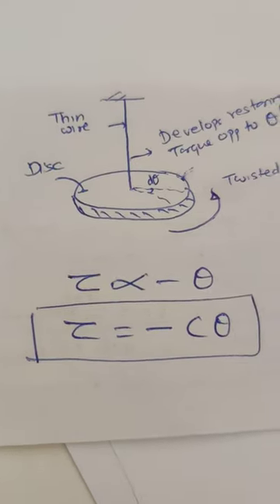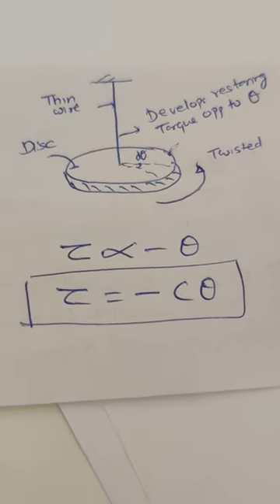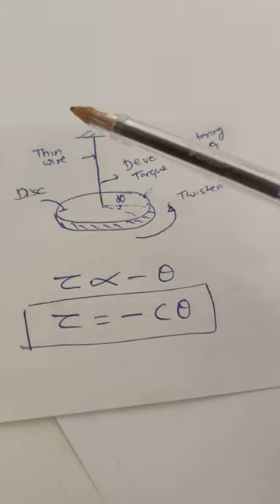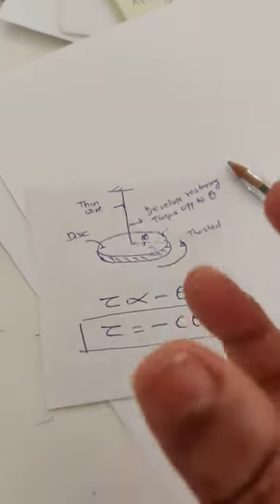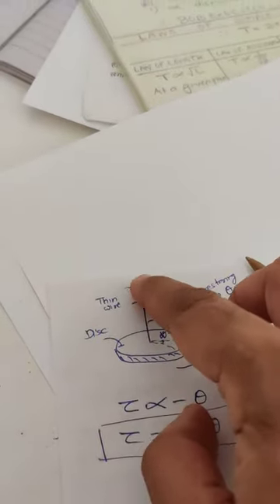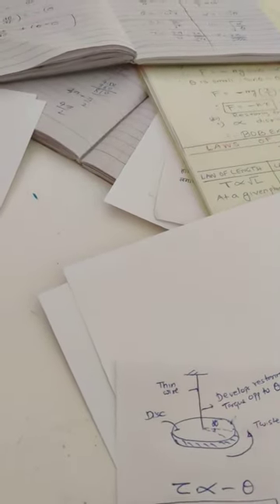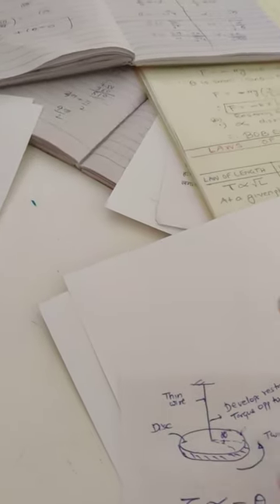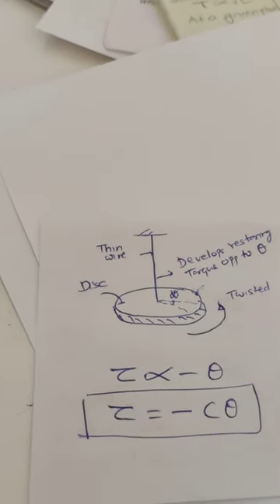explanation of angular shms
angular shm and torque